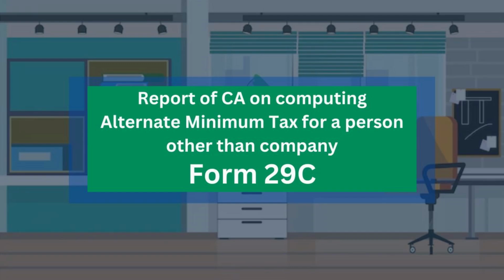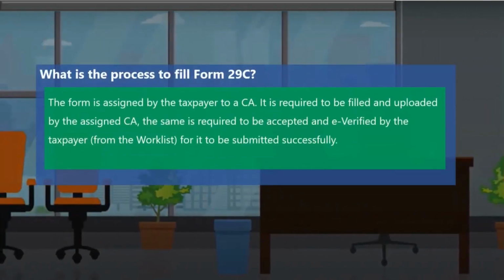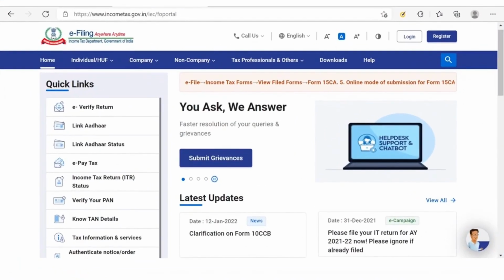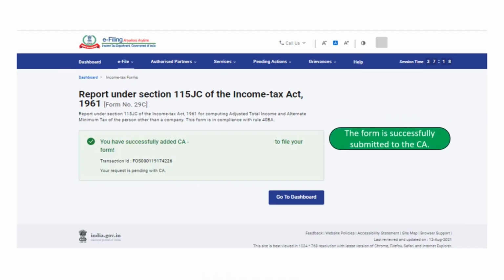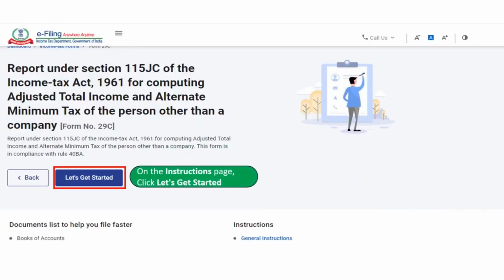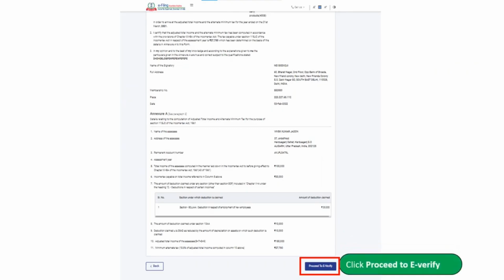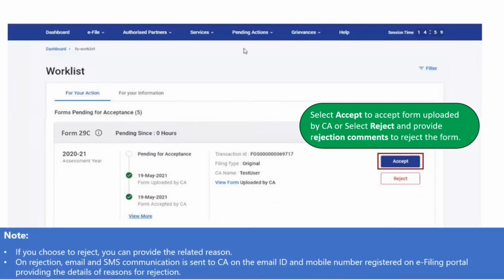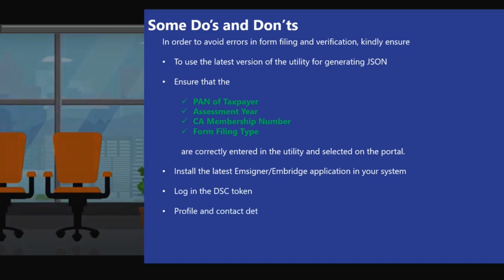Form 29C | Credence Corporate Solutions